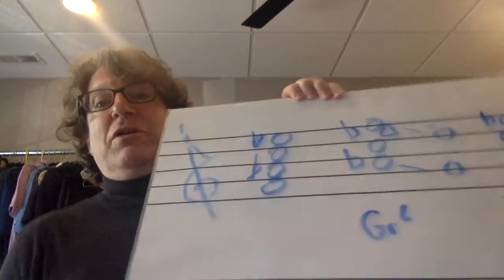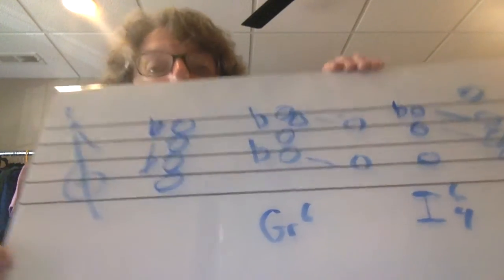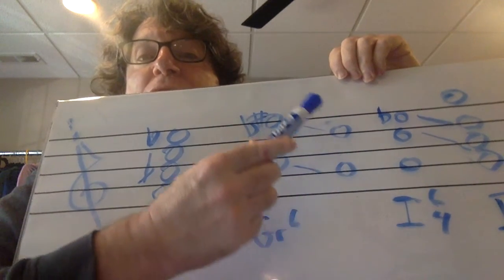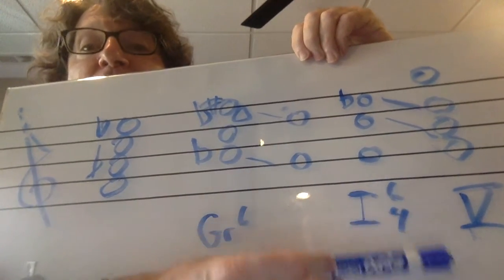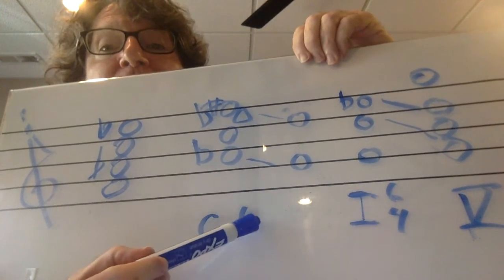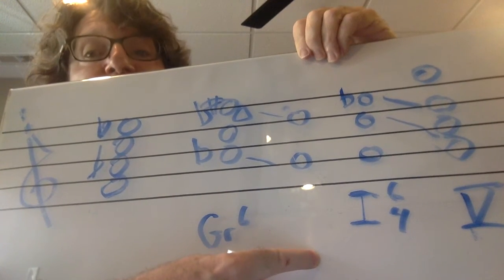German sixth chord